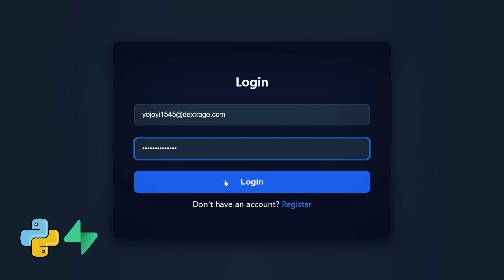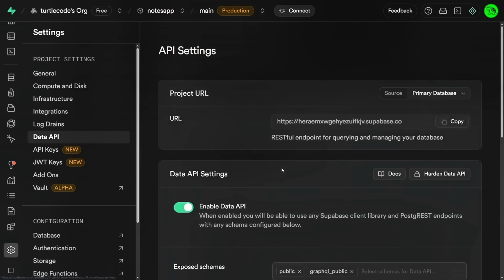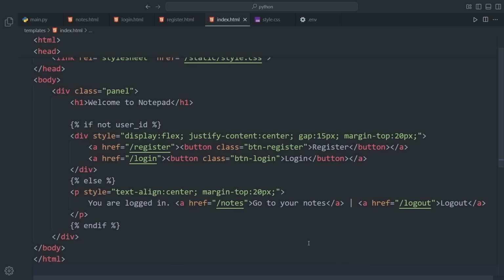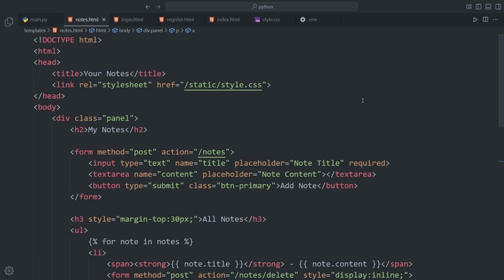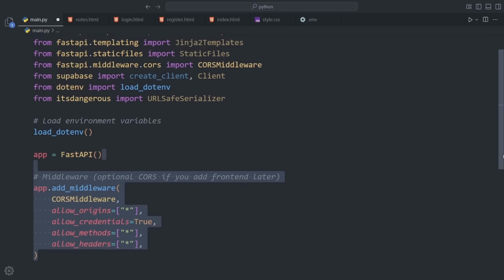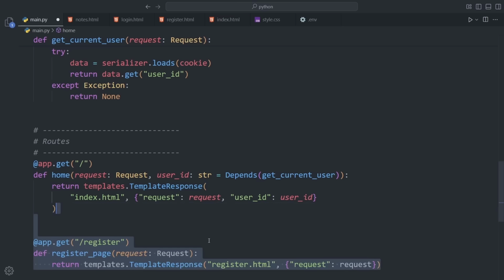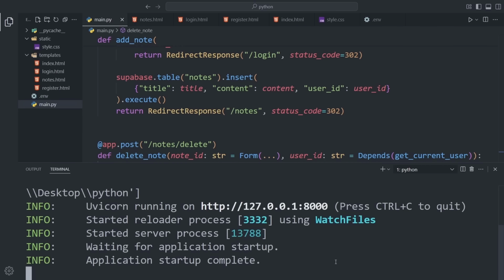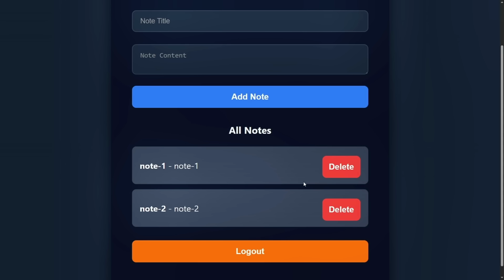Build a Notes App in Python with FastAPI & Supabase | Authentication + CRUD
In this video, we’ll build a complete Notes App using Python, FastAPI, and Supabase from start to finish. You’ll learn how to set up Supabase, connect it to a FastAPI backend, and implement authentication plus CRUD operations for managing notes.

By the end, you’ll have a fully working app with user registration, login, logout, and notes management, and you’ll know how to expand it with your own features.

0:00 – Introduction
0:10 – Setting up Supabase Project & Database
1:18 – Coding the FastAPI App (Environment, Static Files, Templates, Routes)
7:07 – Testing with Temp Mail (Register, Login, Add/Delete Notes, Logout)

You’ll learn how to:
✅ Set up Supabase for authentication and database
✅ Connect FastAPI with Supabase
✅ Implement user registration and login
✅ Add, display, and delete notes (CRUD operations)
✅ Use environment variables for secure configuration

By the end of this video, you’ll have a fully functional note-taking app with authentication and database integration — and you’ll be ready to expand it with your own features!